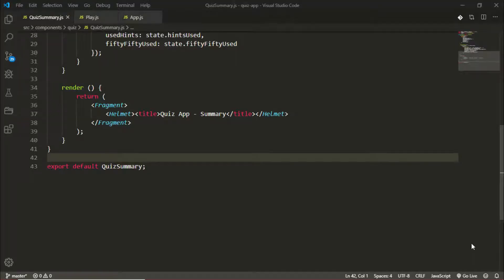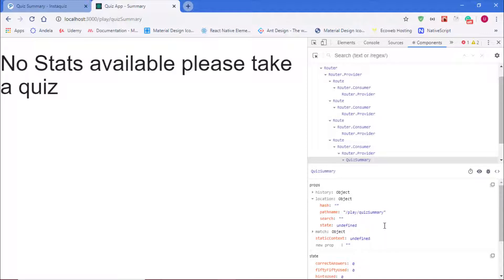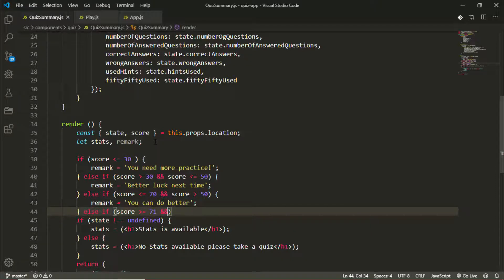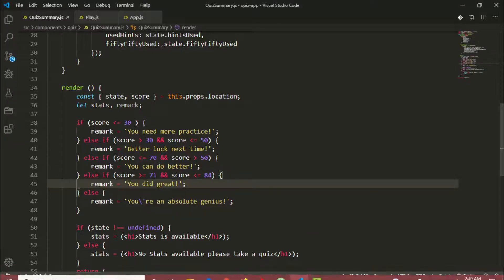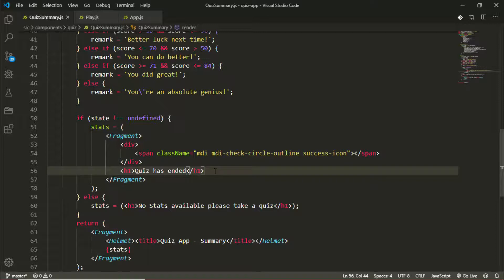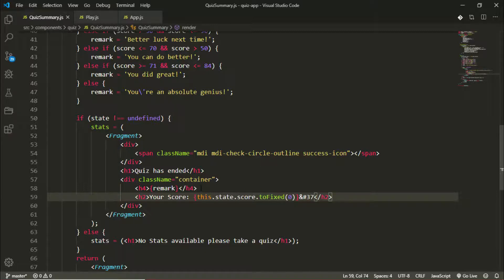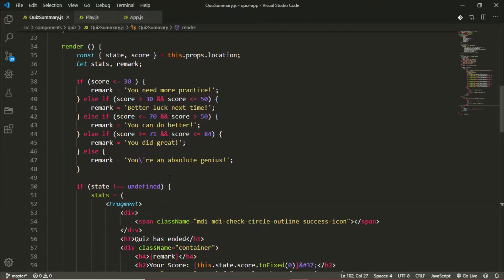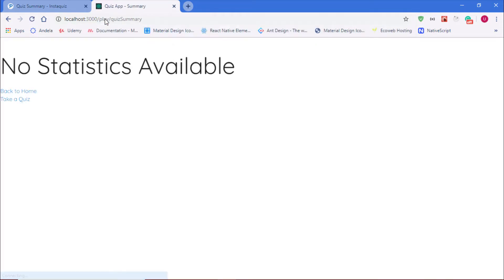25. Displaying Player Stats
In this video, we will be displaying the user's statistics from the Play component in the QuizSummary component.